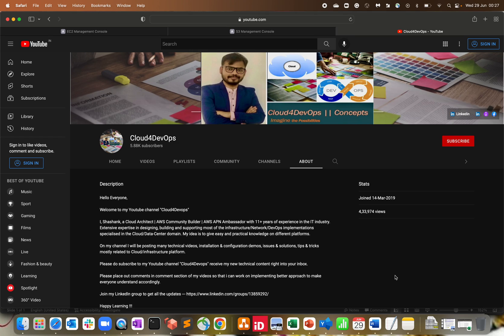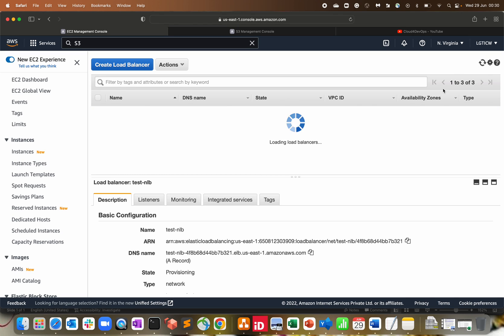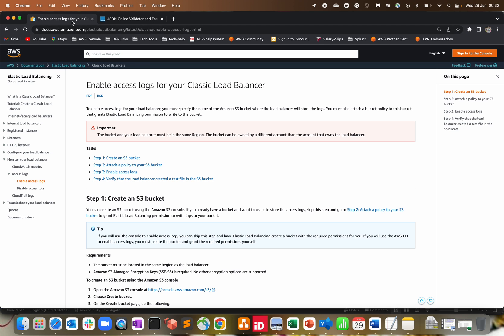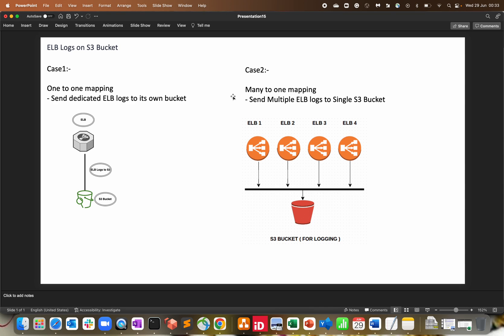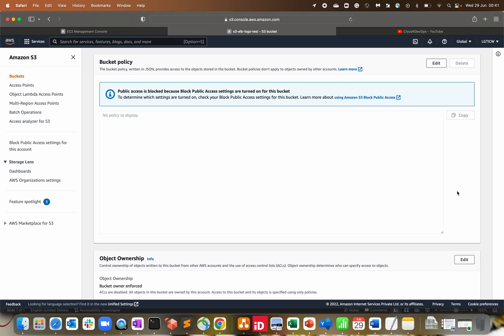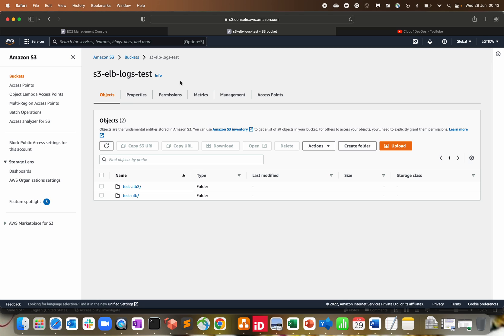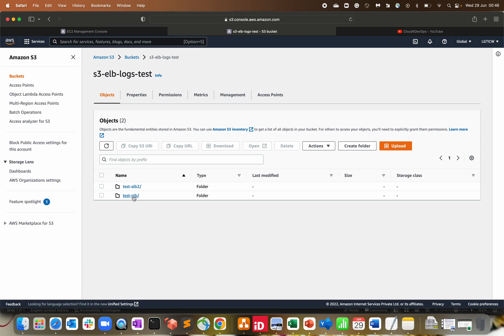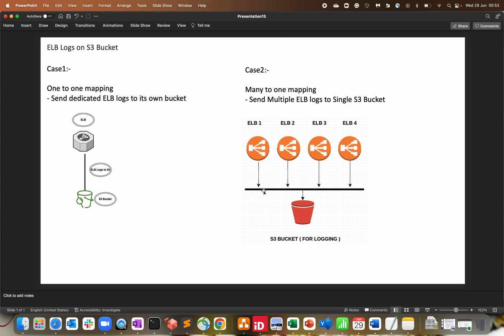AWS ELB Logs on S3 Bucket | Concept | Use Case | Demo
Video will help us to understand 2 production-based scenarios on how to send AWS ELB logs to S3 Buckets.

Case 1:- One to One mapping [One ELB to One S3 Bucket]
Case 2:- Many to One Mapping [ Multiple ELBs to One S3 Bucket]

Sample Bucket Policy:-

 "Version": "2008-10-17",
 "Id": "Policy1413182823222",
 "Statement": [{
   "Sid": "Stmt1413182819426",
   "Effect": "Allow",
   "Principal": {
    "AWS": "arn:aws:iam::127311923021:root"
   "Action": "s3:GetBucketAcl",
   "Resource": "arn:aws:s3:::s3-elb-logs-test"
   "Sid": "AWSLogDeliveryWritenlb",
   "Effect": "Allow",
   "Principal": {
   "Action": "s3:PutObject",
   "Resource": "arn:aws:s3:::s3-elb-logs-test/test-nlb/AWSLogs/AWSACCOUNTID/*",
   "Condition": {
    "StringEquals": {
     "s3:x-amz-acl": "bucket-owner-full-control"
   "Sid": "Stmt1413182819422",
   "Effect": "Allow",
   "Principal": {
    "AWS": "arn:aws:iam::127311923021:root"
   "Action": "s3:PutObject",
   "Resource": "arn:aws:s3:::s3-elb-logs-test/test-alb2/AWSLogs/AWSACCOUNTID/*",
   "Condition": {
    "StringEquals": {
     "s3:x-amz-acl": "bucket-owner-full-control"
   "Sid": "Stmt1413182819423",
   "Effect": "Allow",
   "Principal": {
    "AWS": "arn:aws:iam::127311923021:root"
   "Action": "s3:PutObject",
   "Resource": "arn:aws:s3:::s3-elb-logs-test/test-alb/AWSLogs/AWSACCOUNTID/*",
   "Condition": {
    "StringEquals": {
     "s3:x-amz-acl": "bucket-owner-full-control"

Happy Learning !!!